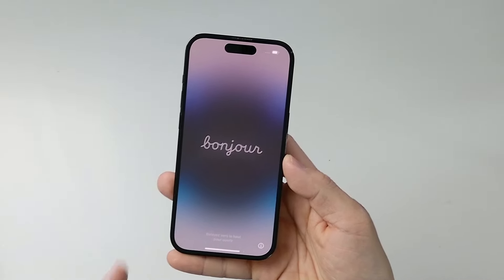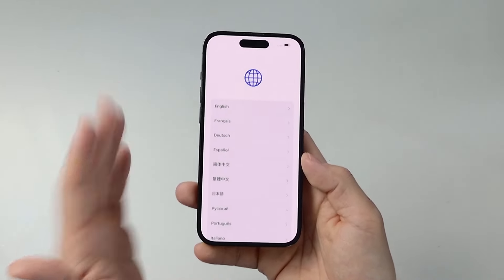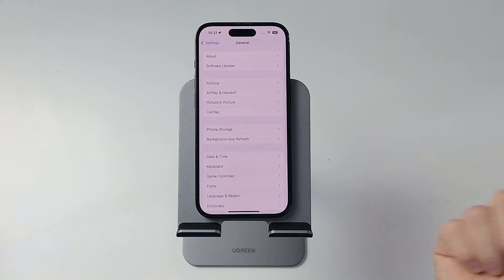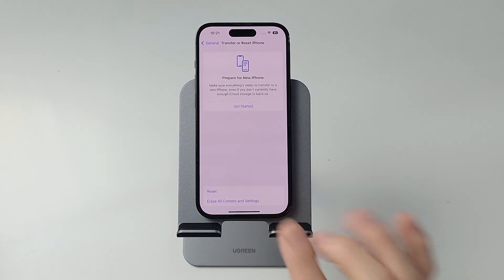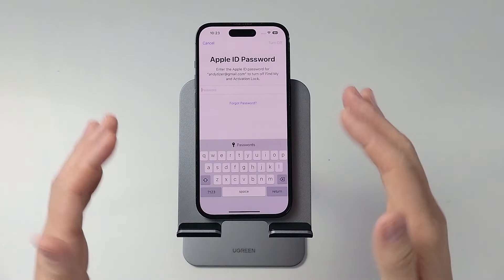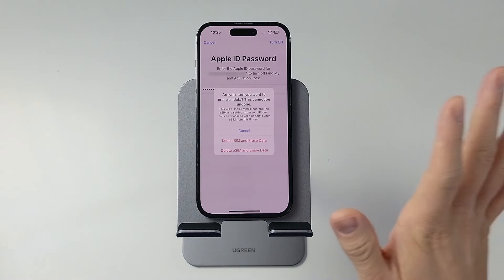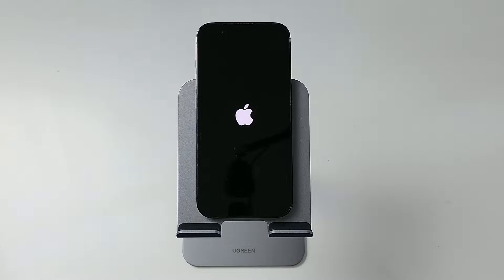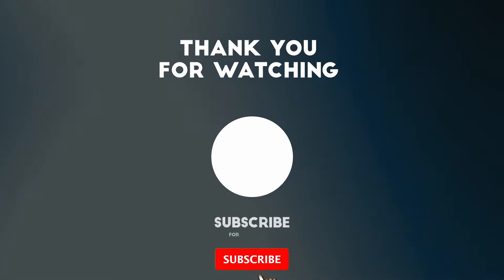How to Factory Reset an iPhone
Quick video on how to reset any iPhone (iOS 17).